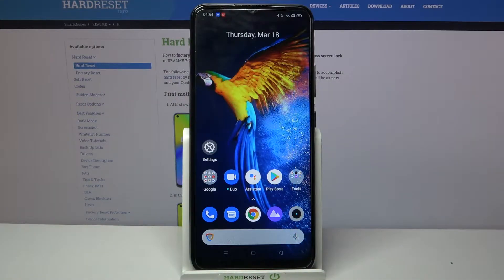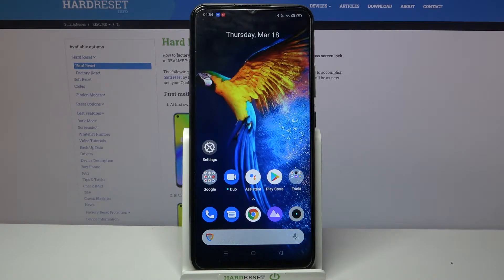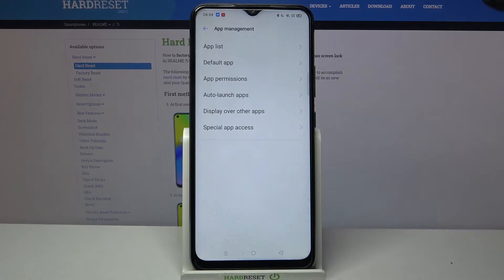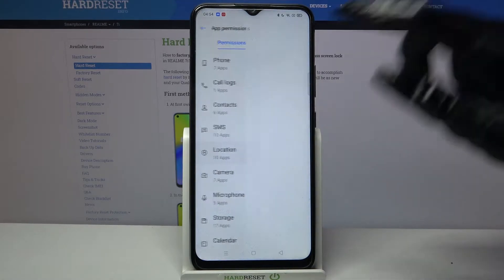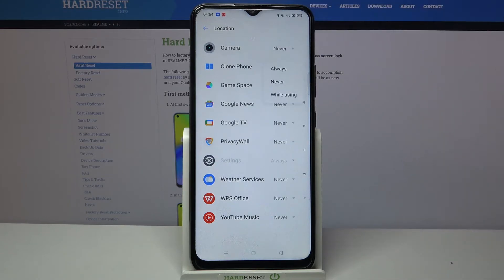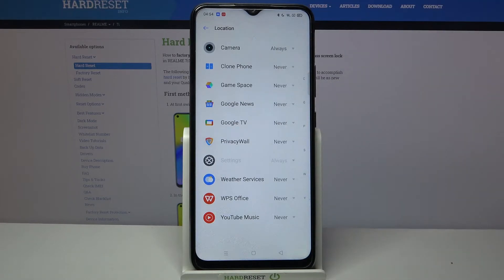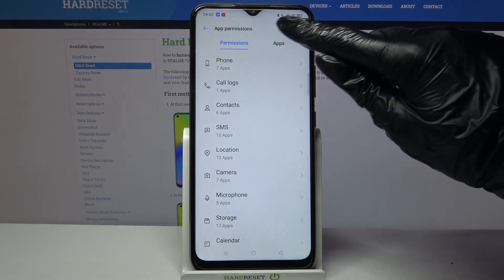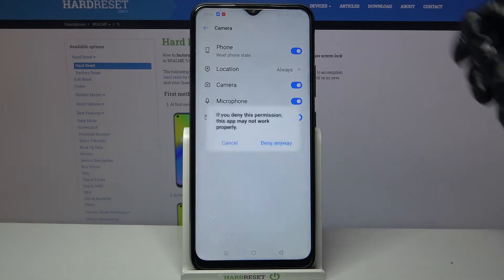How to Manage Apps Permissions on REALME 7i – Change Apps Permissions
Learn more info about REALME 7i:
Open the uploaded tutorial, where we would teach you how to successfully control app permission in REALME 7i. Let’s follow the attached instructions and manage app permission in REALME 7i successfully. Find out which apps have access to your data, photos from the gallery, contact lists, calls and much more. Visit our HardReset.info YT channel and get more useful tutorials for the REALME device.